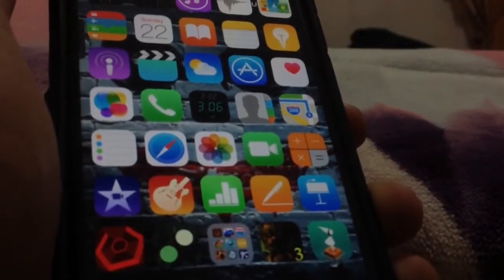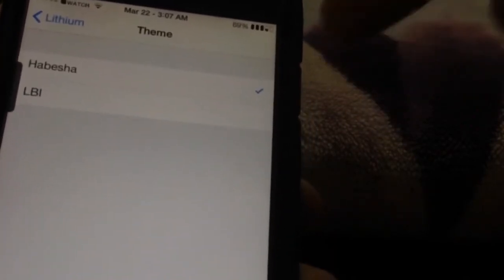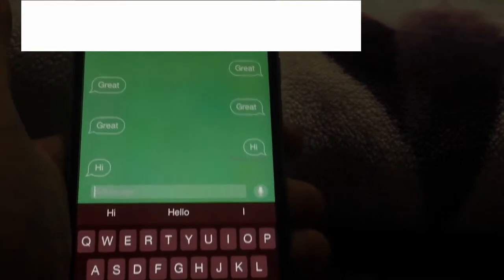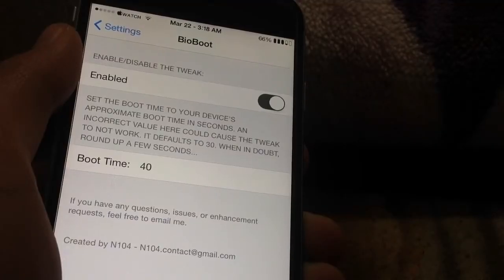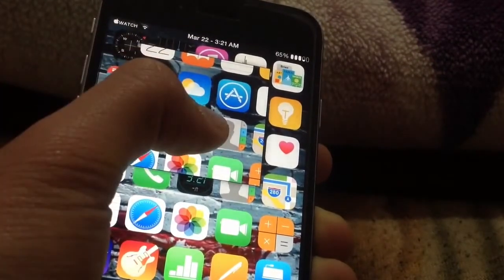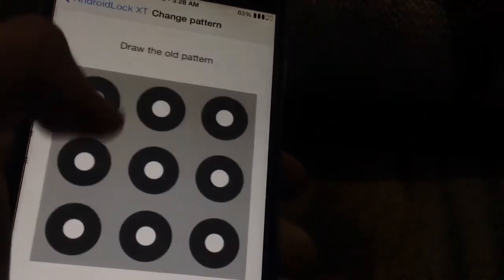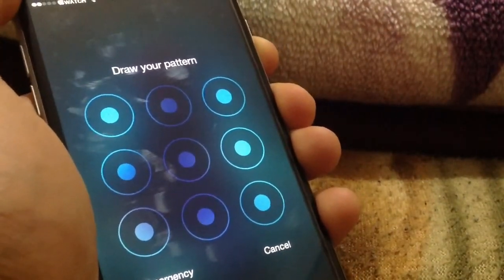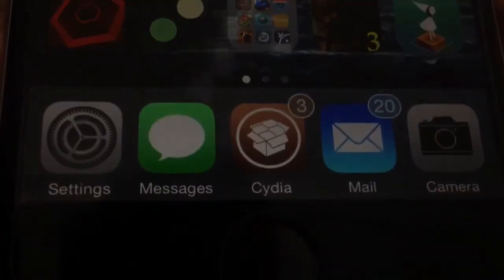Top 5 BEST Cydia Tweaks For iOS 8.3 (March 2015 #6) TaiG & Pangu Compatible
Links & List Of Tweaks Down Below

The Top 5 Cydia Tweaks Of This Week
iOS 8.2 Is about to get jailbroken so here are some tweaks you should try out once jailbreaking

Lithium
BioBoot
Snapper
Couria : cydia.qusic.mw
AndroidLockXT